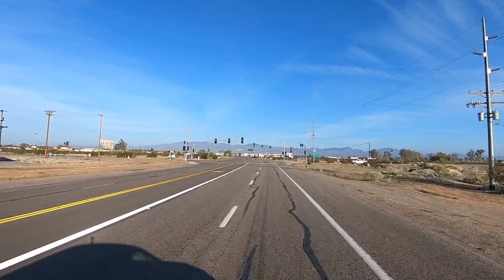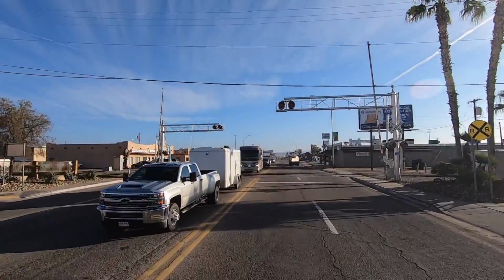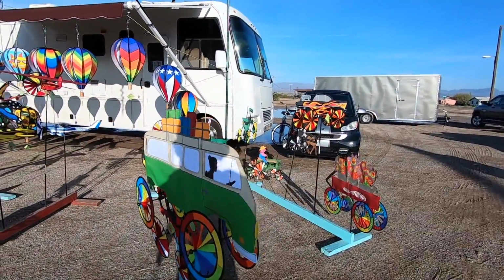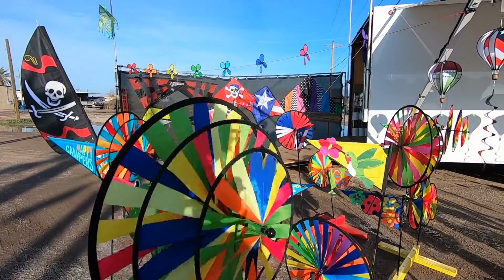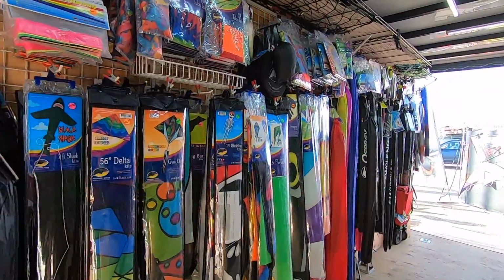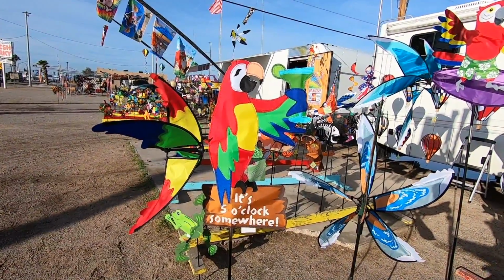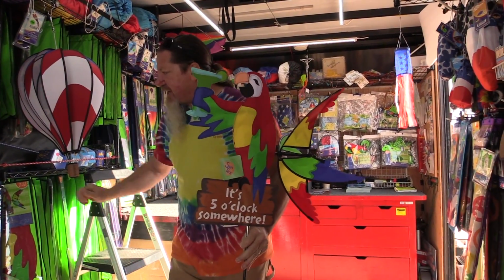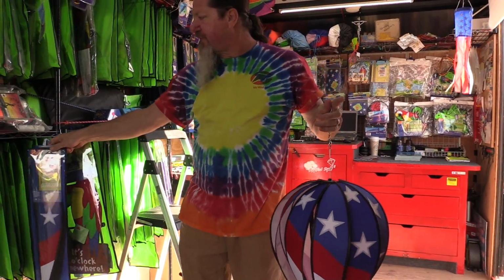How To Make Money ON THE ROAD RVing...My Wind Stuff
How To Make Money ON THE ROAD RVing...My Wind Stuff Making extra income on the road is often a challenge.  Meet Curt and Kendra how they make a great living travelling full time in a RV...

Full Time RV Living In a Class A Motorhome. Come along on my travels exploring the RV Lifestyle and Living a RV Life.